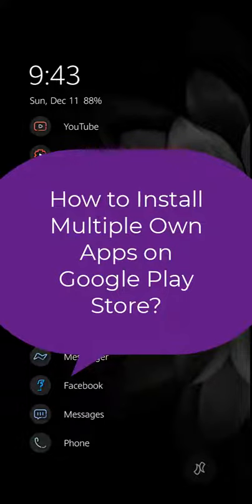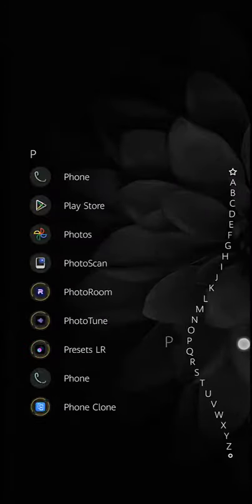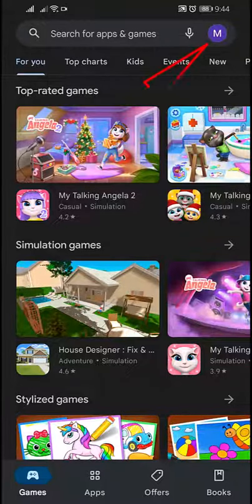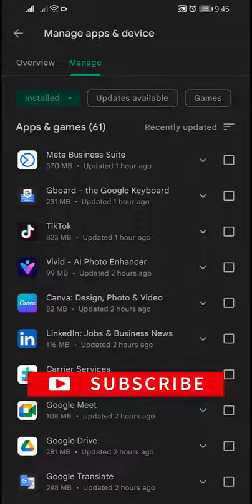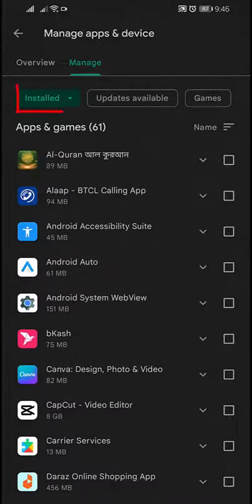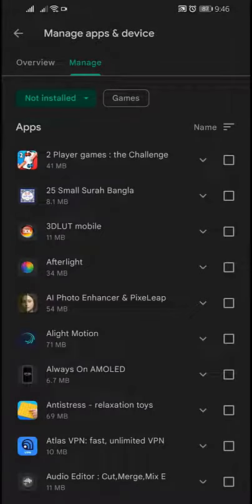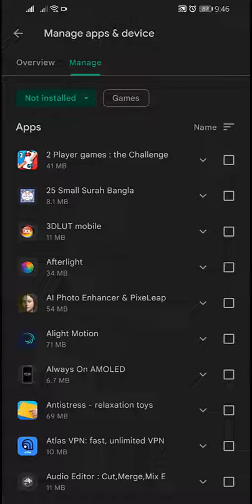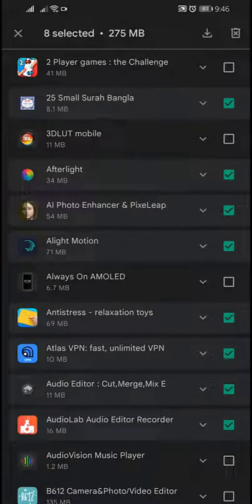How to Install Multiple Own Apps at Once on Google Play Store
How to Install Multiple Own Apps at Once on Google Play Store. Today in this video, I am going to show you how to install multiple own apps on Google Play Store. If you are switching in a new phone you might need to install all your apps used in the old device. It's very hard to search all the apps one by one and then install it on your new phone. You can install all the apps in a single click. In this video, I am going to show you exactly the solution of this problem.